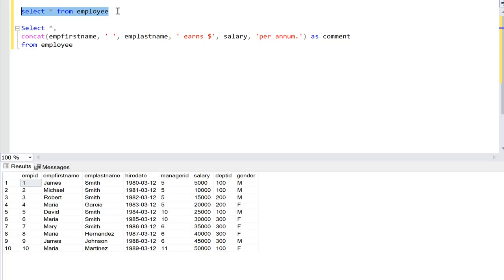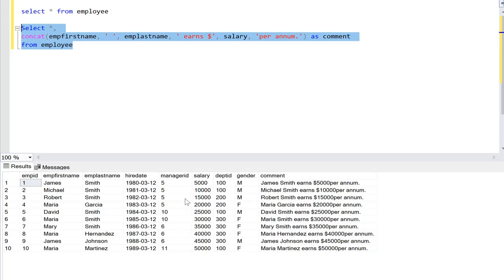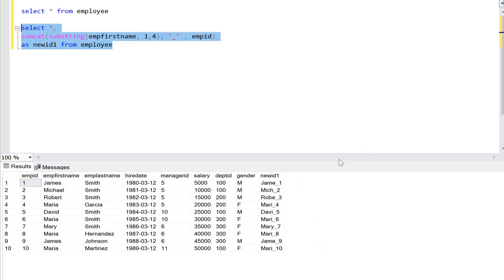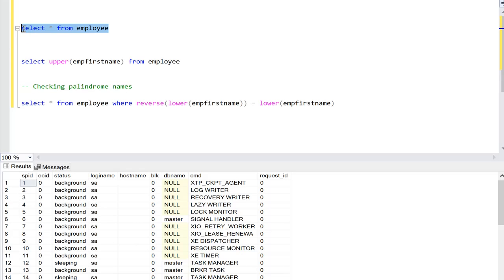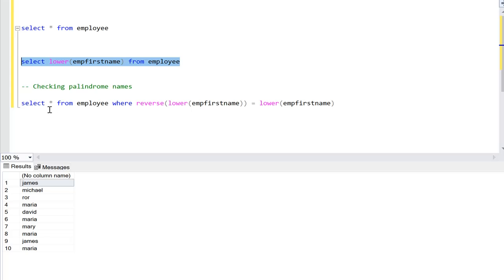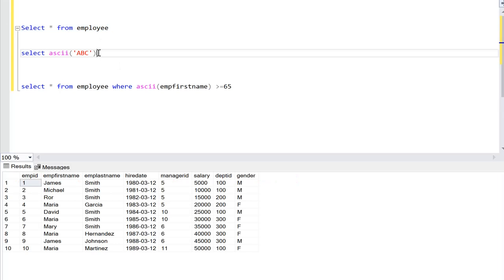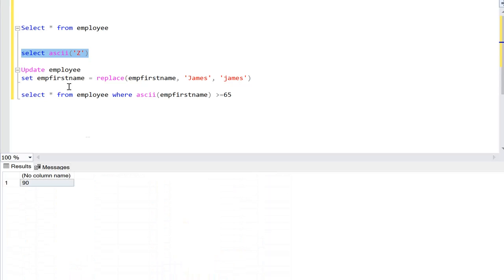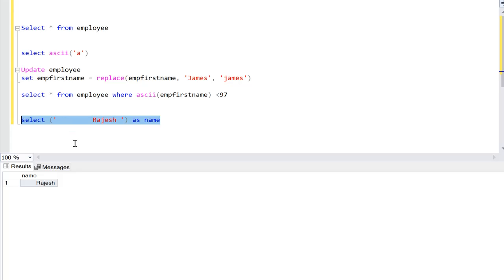10. String functions in SQL query with Examples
String functions in SQL with Examples. Concat, Substring, Replace, ASCII, UPPER, lower, Reverse, TRIM string function SQL query with examples and their practical application on the job. These are key functions asked in the interviews for Analytics, reporting or Technical roles.
There are more String functions like CHAR(), CONCAT_WS(), FORMAT(). INSTR(), LENGTH()... however the covered functions in the videos are quite relevant from interview questions standpoint.